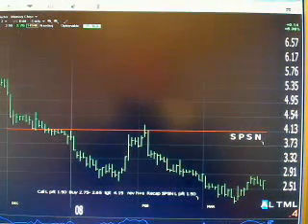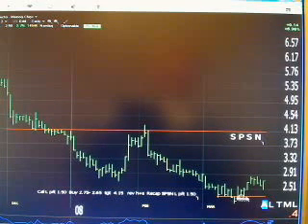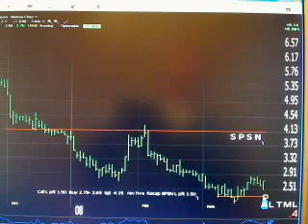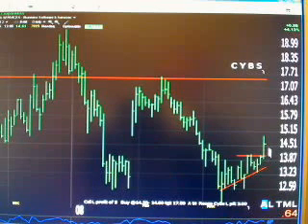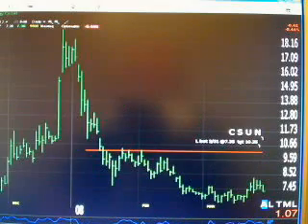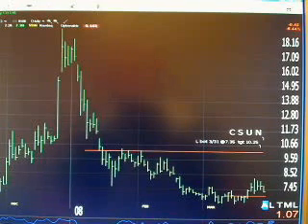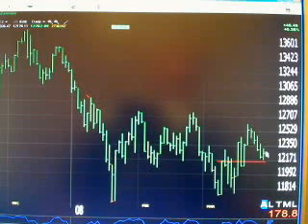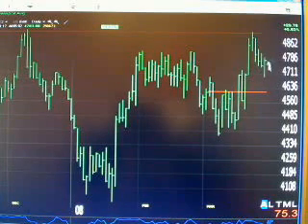tradingwithtk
A little light at the end of the tunnel.
 New Ideas  SPSN--CYBS